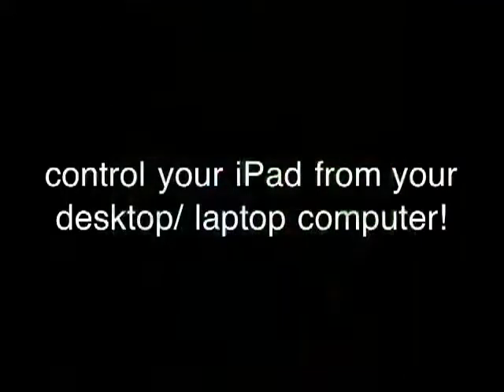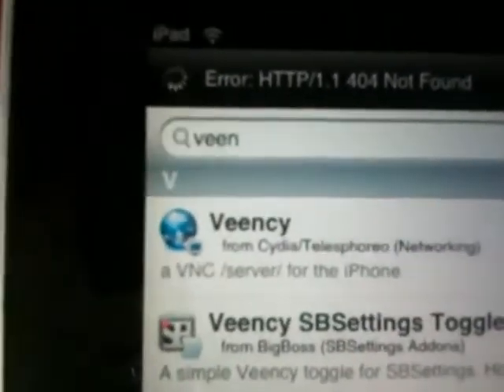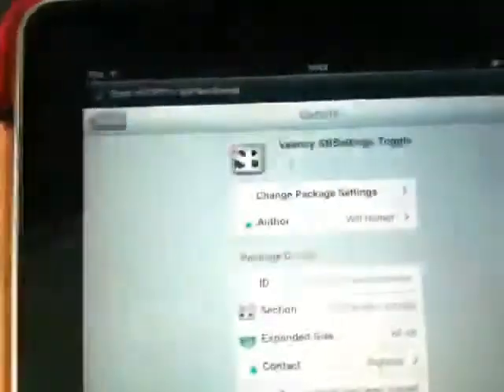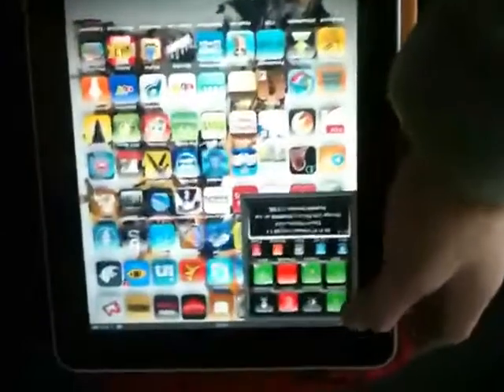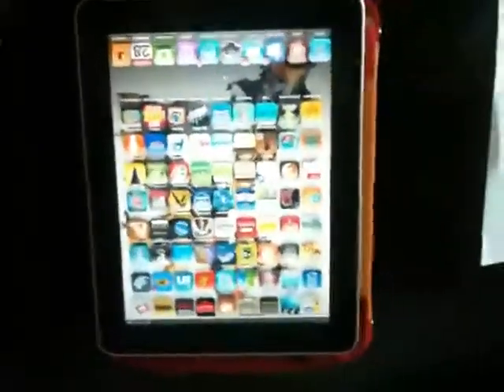how to view and control/ view your ipad, iphone or ipod springboard on your pc or mac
how to access and control your ipad & springboard from your pc or mac, using openssh & winwscp
top 30 cydia apps for the ipad, numbers 4-54, catergories, #5: veency & tightvnc for your pc, learn how to use them, learn how to acess & control your ipad from your pc, view & control the springboard on your pc screen. great cydia apps, the first 5 or 6 apps are going to essencial apps that you should get as soon as you have installed cydia..more coming soon guys! contact me @